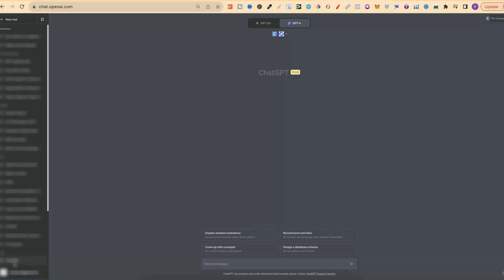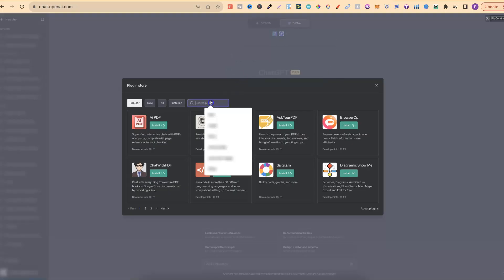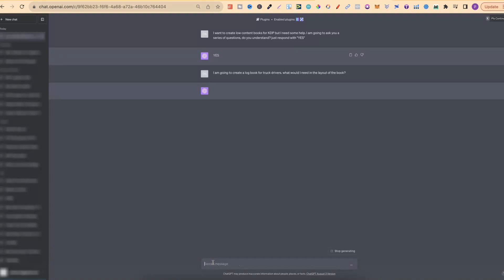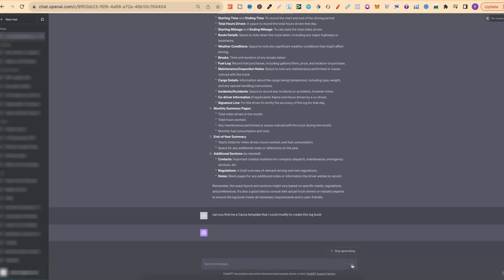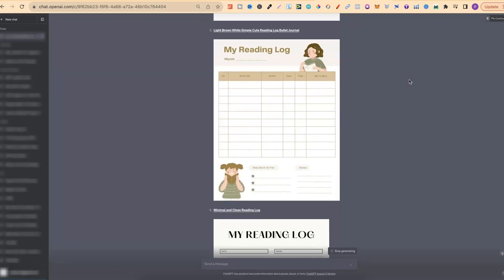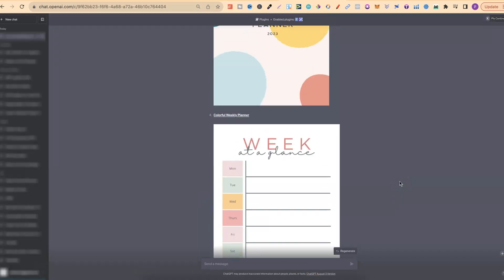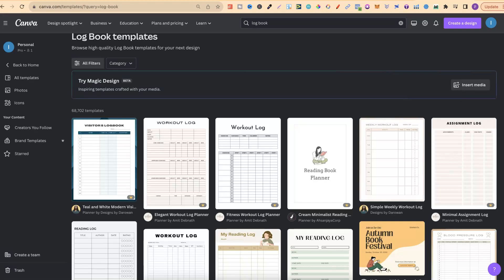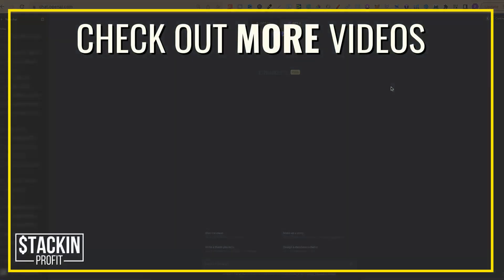Canva and Chat GPT = Quick Low Content Books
In todays video I share how you can use the Canva and Chat GPT plugin intergration to speed up the creation of your low content books such as log books, planners and many more.

0:00 Intro
0:40 How To Install The Canva Plugin
1:34 How To Create Low Content Books Fast
3:49 Using The Canva Plugin